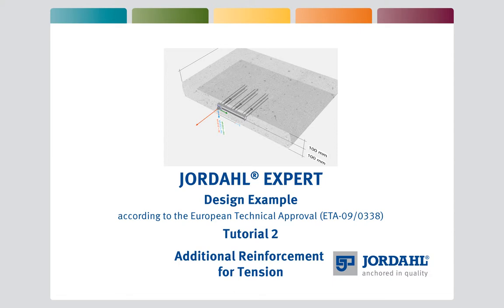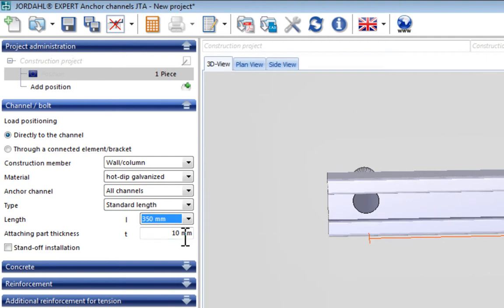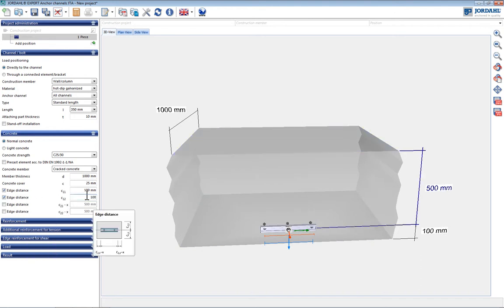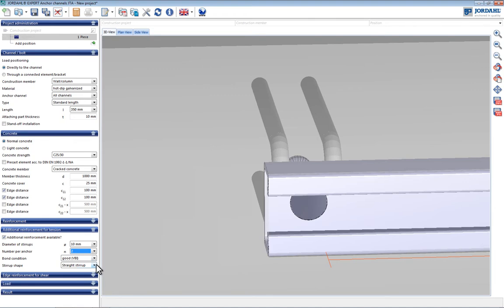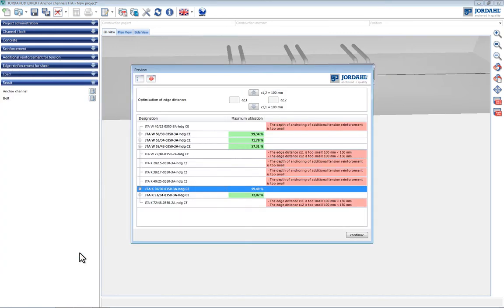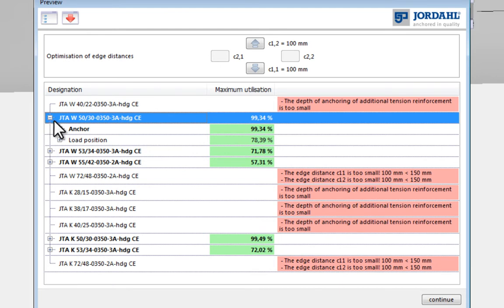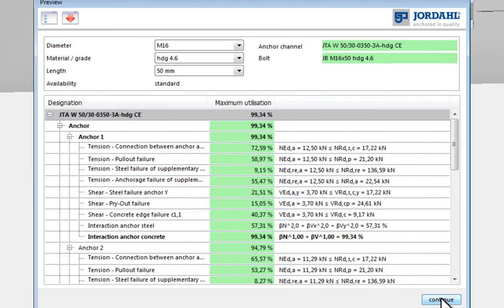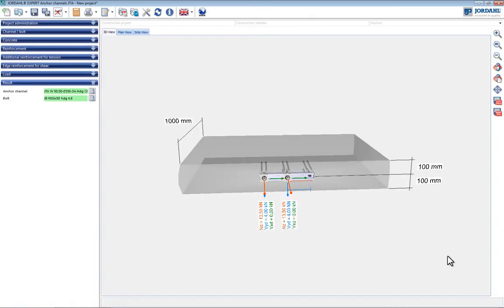JORDAHL® EXPERT Anchor Channels JTA - Tutorial 2/7 - Additional Reinforcement for Tension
Design Example according to the European Technical Approval (ETA-09/0338)